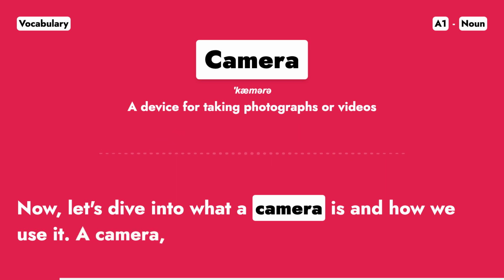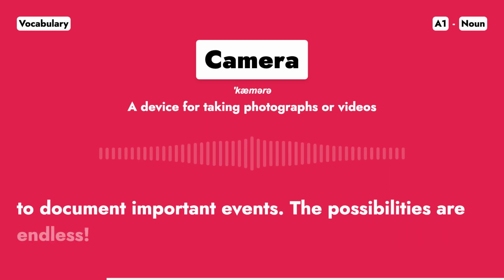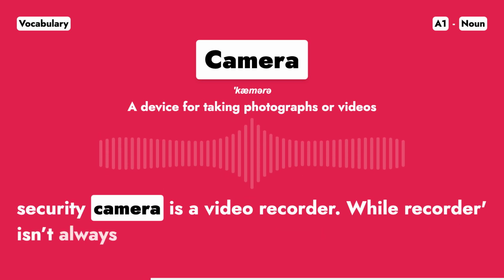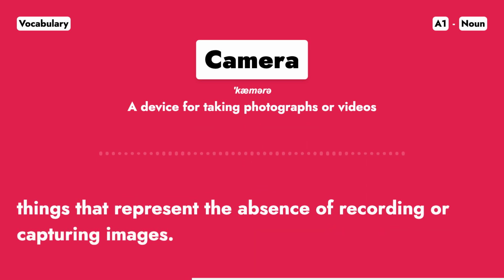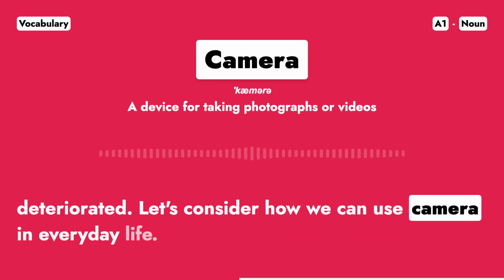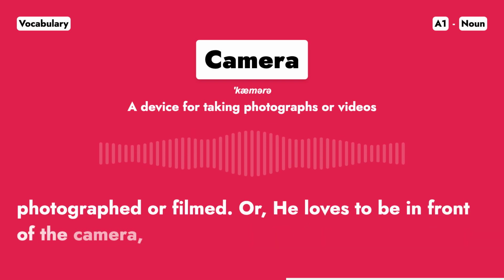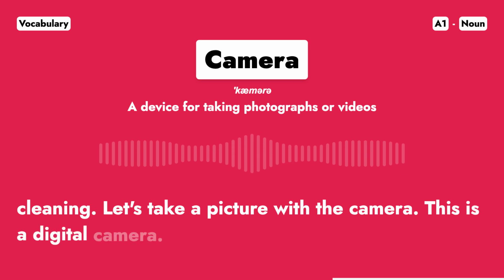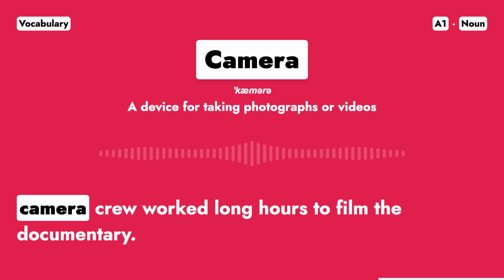#067 – "Camera" | Learn A1 English Noun – Share your memories clearly.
*Learn "Camera" – Must-Know Vocabulary for A1 Beginners! | Noun Explained*

*Want to improve your English vocabulary and speak more confidently?* In this quick lesson, we’ll teach you *everything you need to know about the word "Camera"* —perfect for A1-level learners! Whether you’re just starting your English journey or refreshing the basics, this video will help you *boost your daily English communication skills*.

What You’ll Learn in This Video:
✅ *Pronunciation* – Learn how to say "Camera" easily and correctly.
✅ *Meaning* – Understand its definition: *"A device for taking photographs or videos"*
✅ *Part of Speech* – See how "Camera" works as a Noun in simple sentences.
✅ *Real-Life Examples* – Discover how to use "Camera" in sentences you can actually use every day.

The word *"Camera"* is a super useful way to talk about *devices for capturing images and videos* in English. It’s one of the basic words A1 learners must know to make their speech more natural and clear. By mastering it, you’ll feel more confident in conversations, writing, and even exams.

Word Breakdown:
• *Vocabulary Level* : A1
• *Part of Speech* : Noun
• *Word* : Camera
• *Definition* : "A device for taking photographs or videos"
• *Synonyms* : Photo device, video recorder
• *Antonyms* : N/A (There isn't a direct antonym for camera)
• *Example Sentences* :
   1. I have a new camera.
   2. She took a photo with her camera.
   3. The camera is on the table.

Tips for Beginners:
👉 Start using "Camera" in your daily conversations. For example: *"I like my camera."*
👉 Compare it with similar words like "phone" to understand subtle differences.